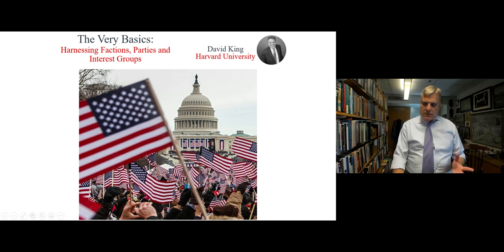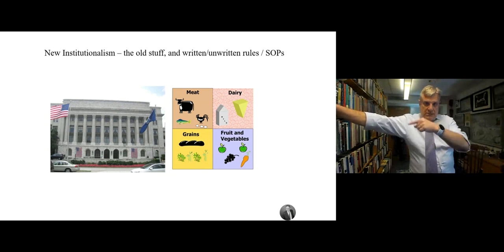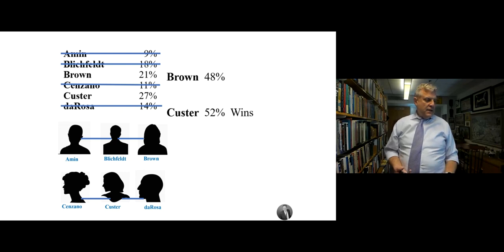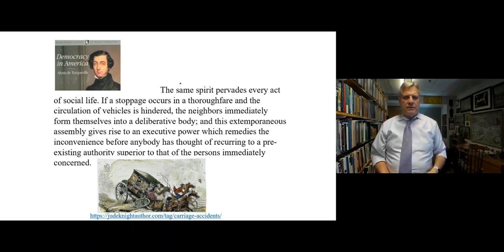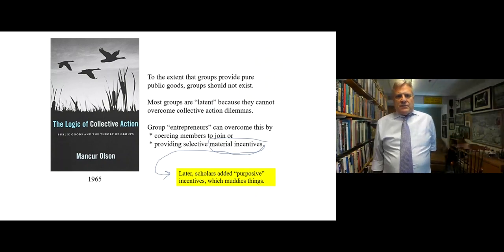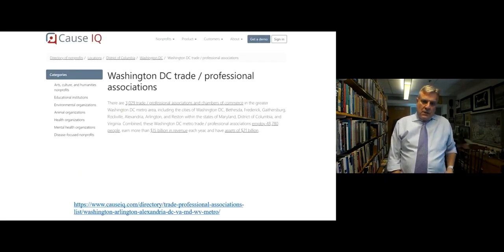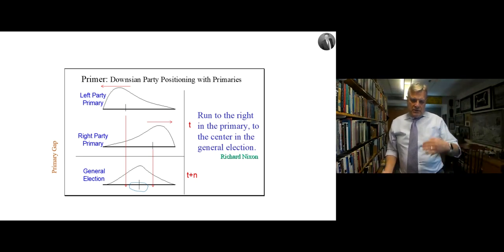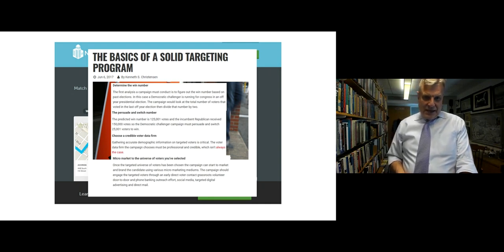2022 The Very Basics Harnessing Factions in Parties and Interest Groups Part 6 of 8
Welcome to the "Very Basics" videos. This is the sixth of eight videos. They're designed to watch in order, so go back and watch the others first.